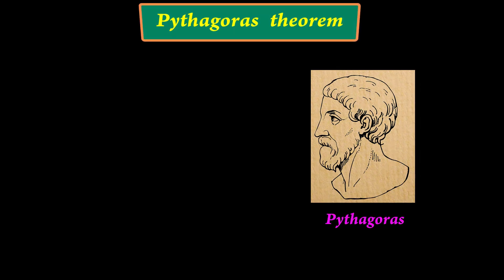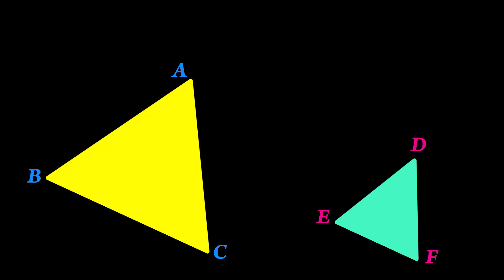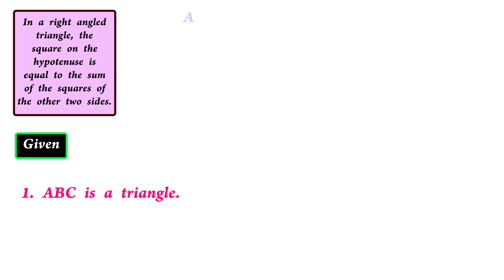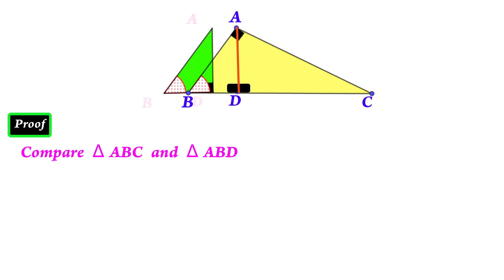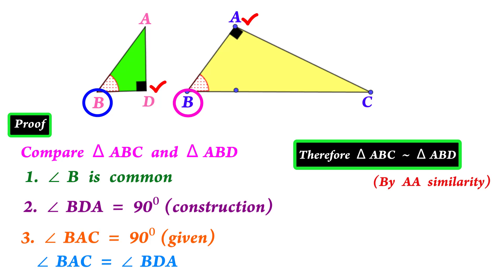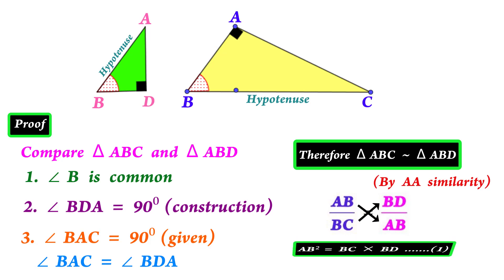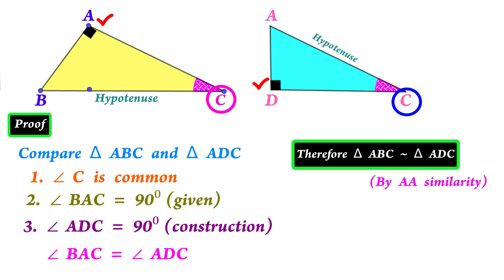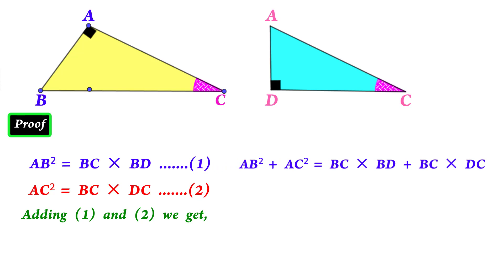10th maths | chapter 4 | Pythagoras theorem | vs emaths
10th maths all lessons maths formulae

Mindmap in video form.

Very easy to memorise

2. Numbers and sequences

3. Algebra

5. Co-ordinate geometry

7. mensuration

8. Statistics and probability